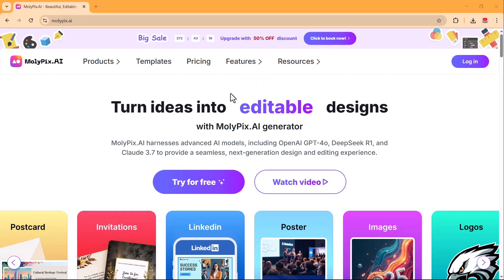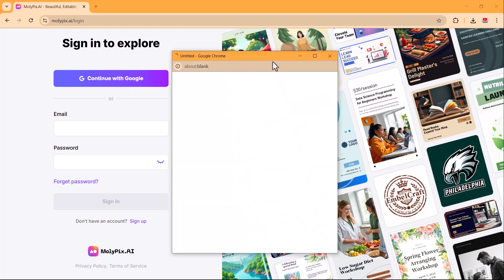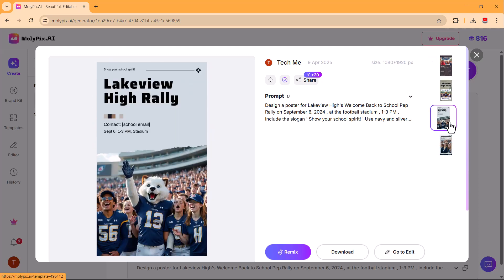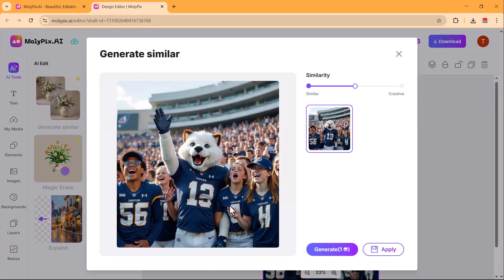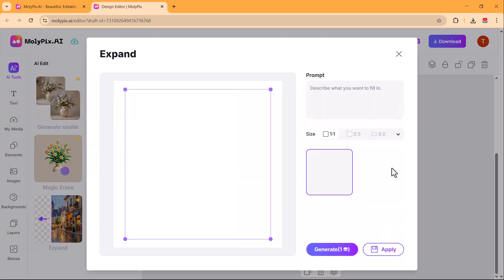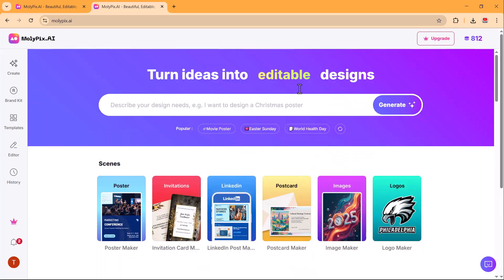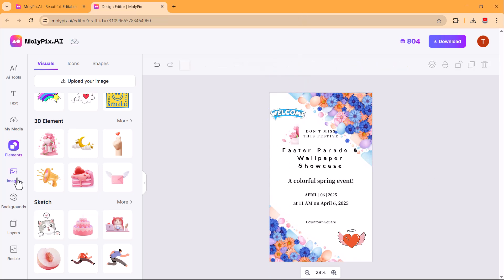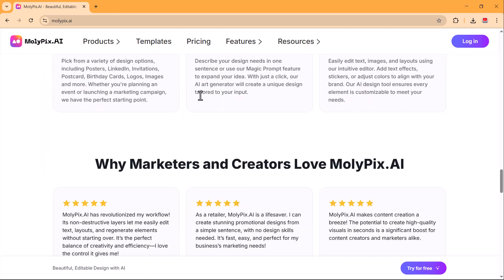How to Use Molypix AI to Make Posters, Invitations & More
Want to create eye-catching posters, invitations, logos, or social media graphics in minutes? In this video, we’ll show you how to use Molypix AI, a powerful design tool that turns your ideas into stunning visuals with just a simple prompt!

🚀 Whether you're a beginner or a pro, Molypix makes graphic design fast, fun, and super easy. No complicated software or design skills needed!

👉 In this video, you'll learn:

What Molypix AI is and how it works

How to generate posters, invitations, and logos with text prompts

How to customize and edit your designs

Tips to get the best results from Molypix

Real-time examples and use cases

💡 Perfect for students, content creators, small business owners, or anyone who needs quick, beautiful designs!